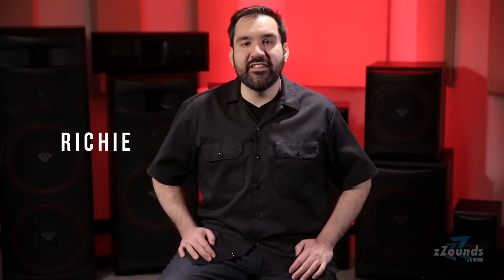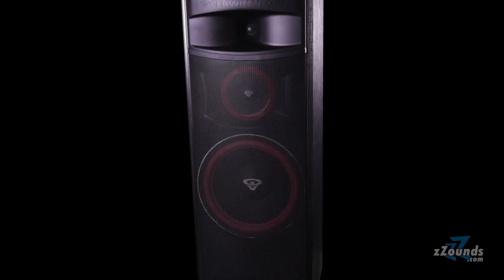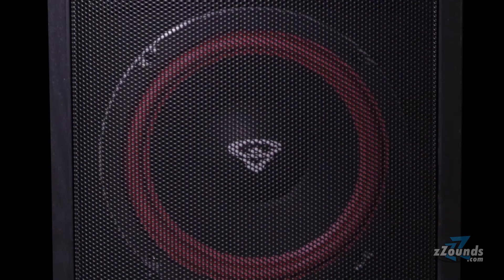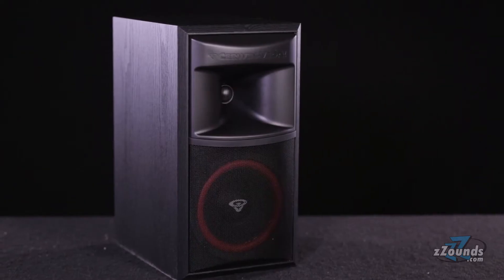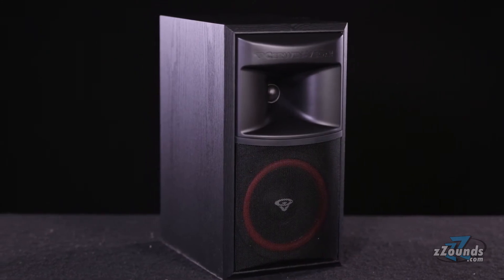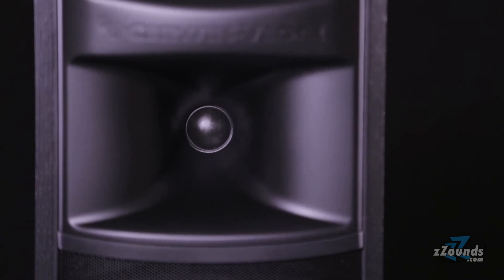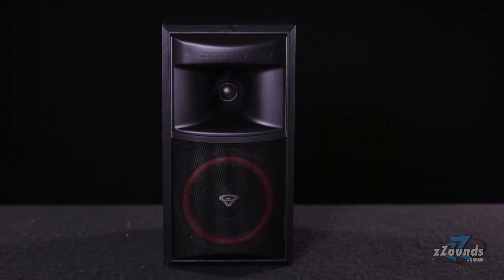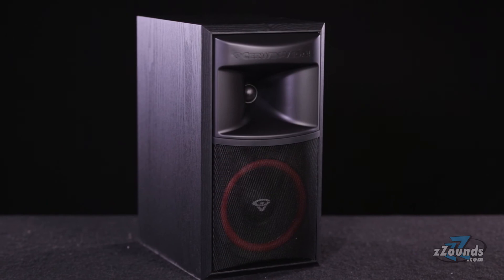zZounds.com: Cerwin-Vega XLS-6 2-Way Home Audio Bookshelf Speaker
zZounds.com overview of the Cerwin-Vega XLS-6 2-Way Home Audio Bookshelf Speaker.